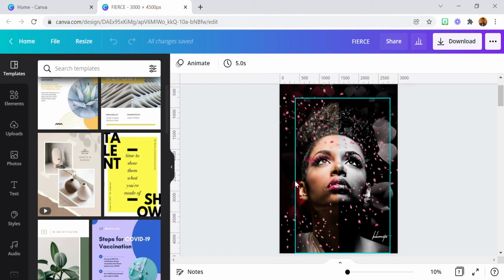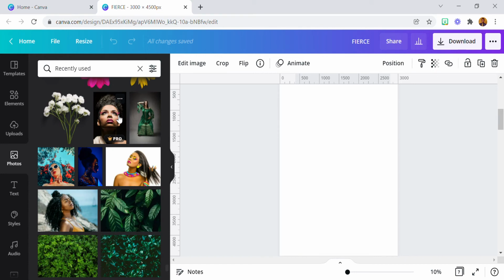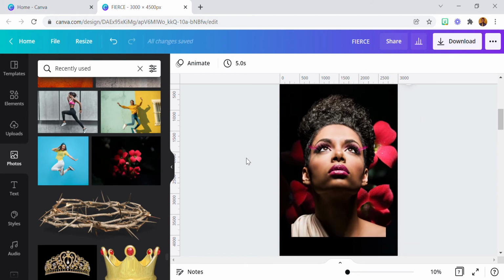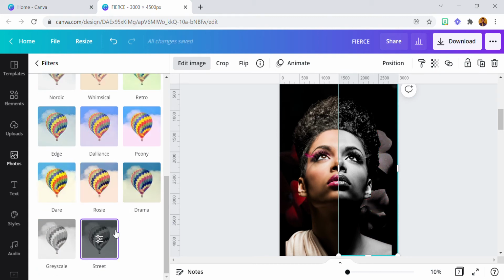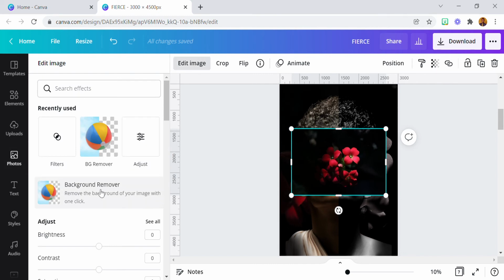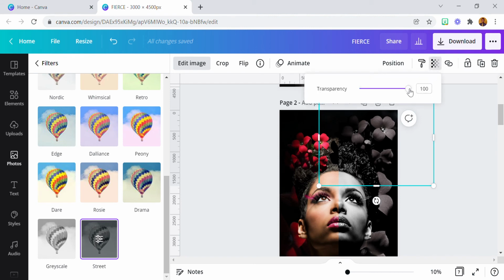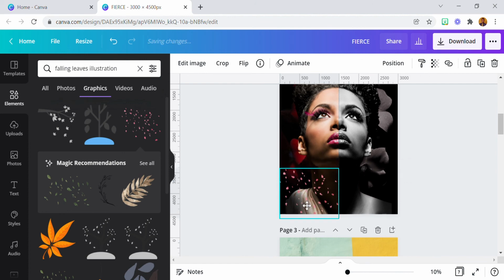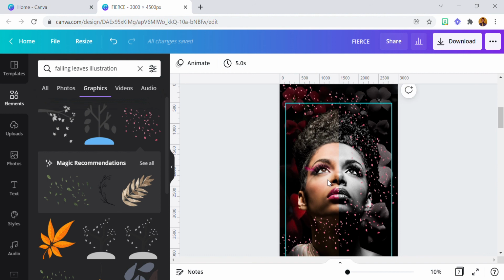Creating Eye Catching Designs With Canva (Video Tutorial Request)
In this video tutorial, I will be sharing how I achieved the above design. Enjoy!